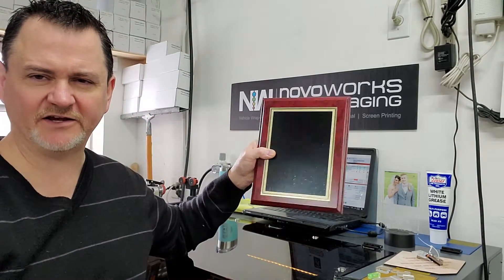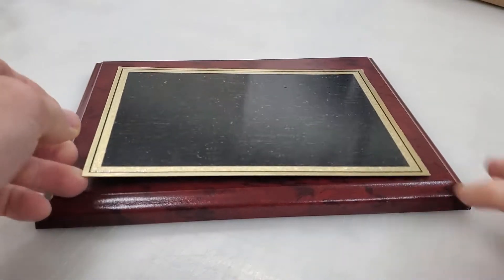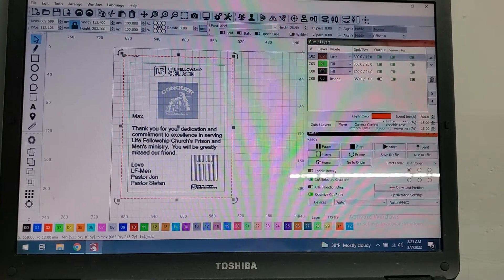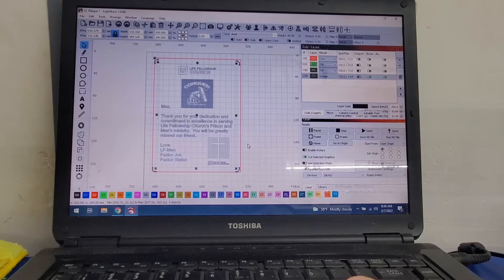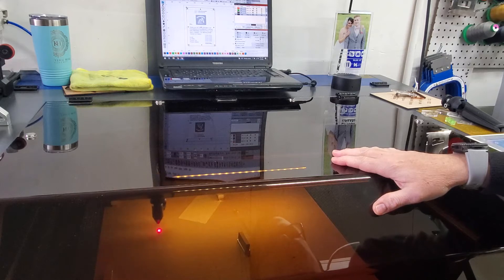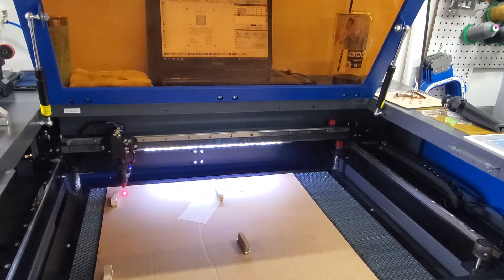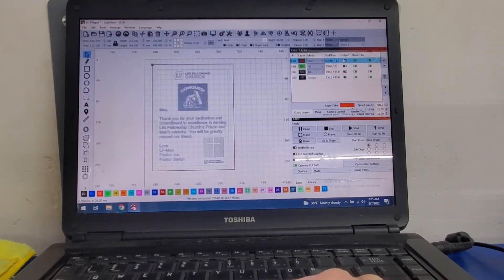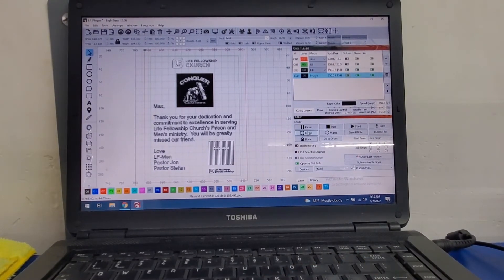Laser engraving a custom Plaque w/ our Omtech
Quick video showing engraving process for custom plaques on our OmTech MF2028-60

- Use code "Novoworks" at check out if you'd like to support us!